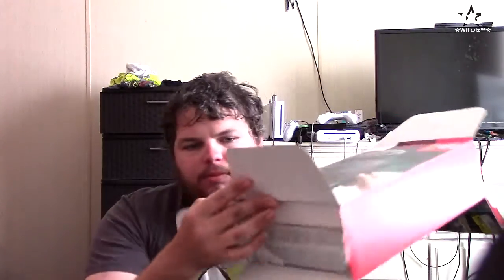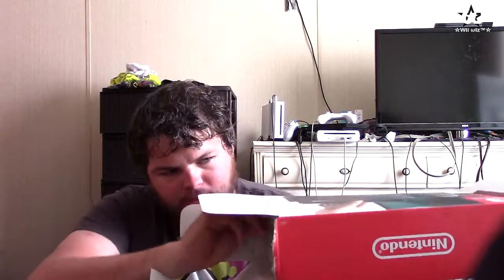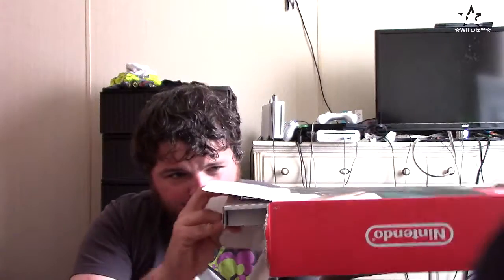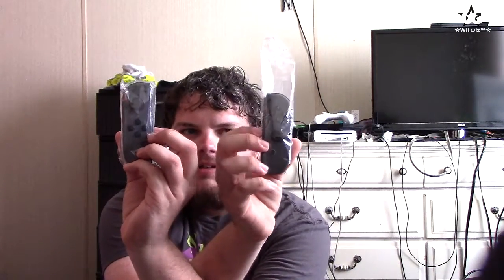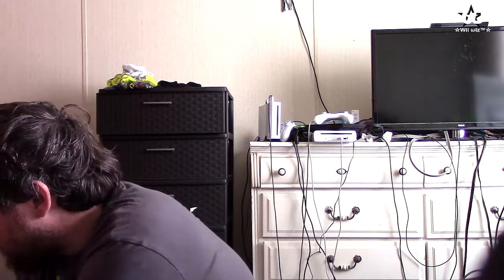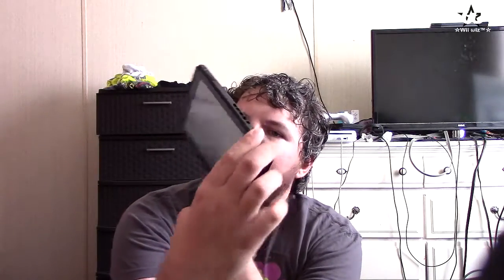☆Wii wiz™☆ Unboxes the Nintendo Switch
Well guys, The day has Finally come! I got my Nintendo Switch, and here's where I will unbox it for you! I look forward to what's coming up in the near future for this console.